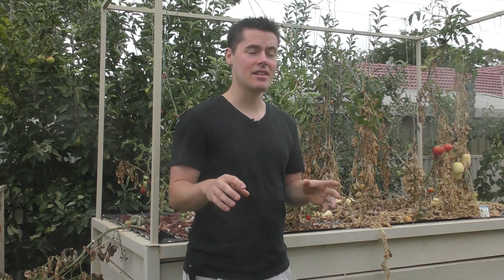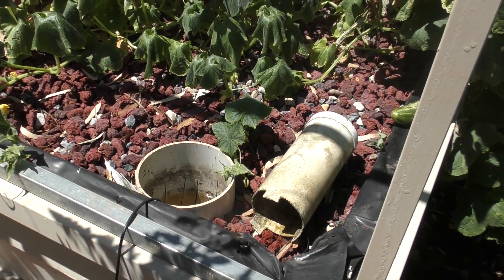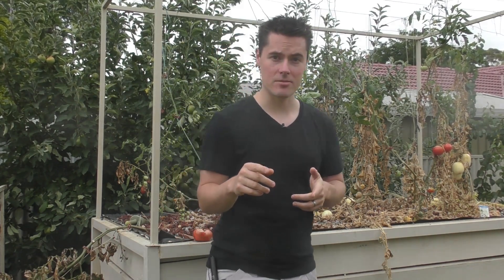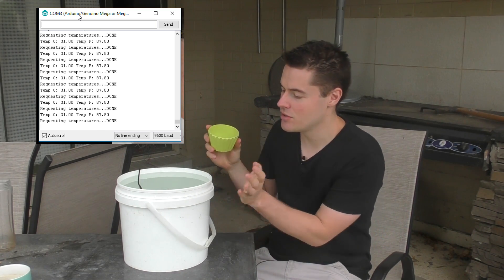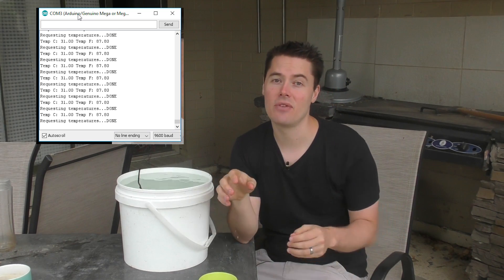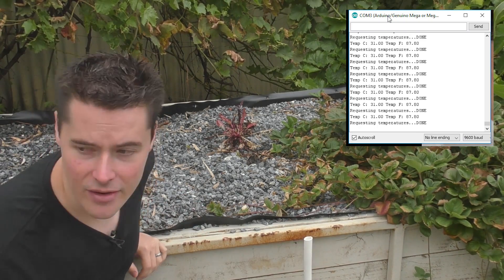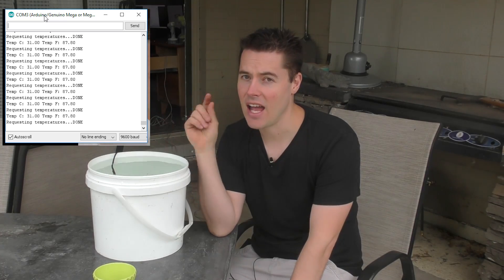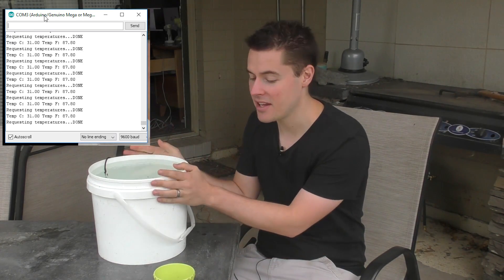Aquaponic Cooling Mythbusted! Is Siphon Cooler? Or Constant Flood?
Hi all.

It was a hot day, so I thought I'd do a bit of testing, and find out which was hotter or cooler, siphon bed, or constant flood?

Check out the video to find the results